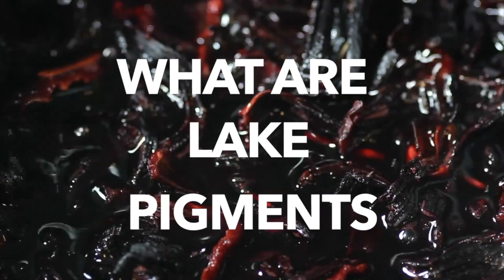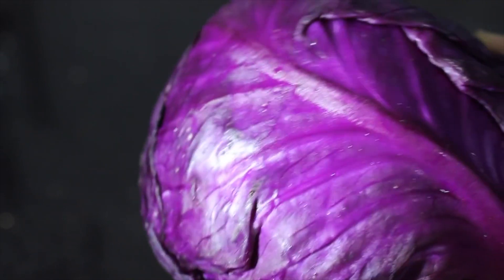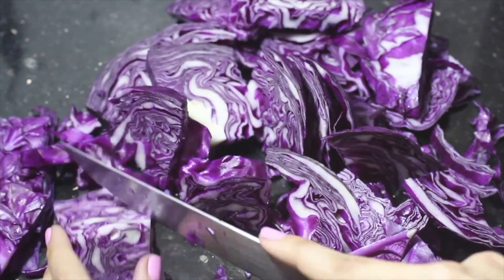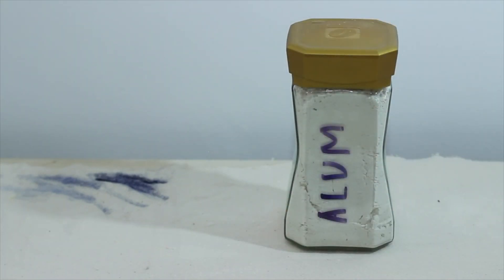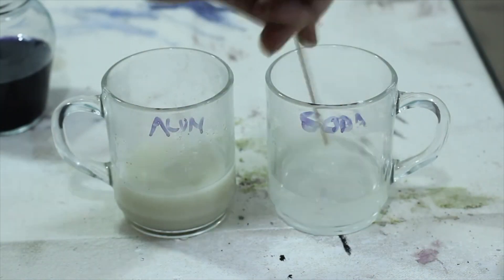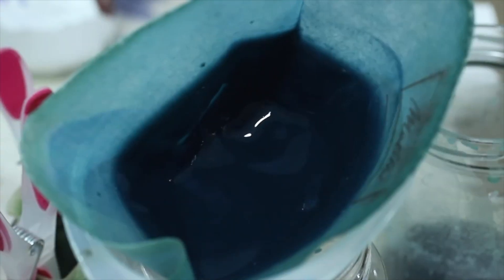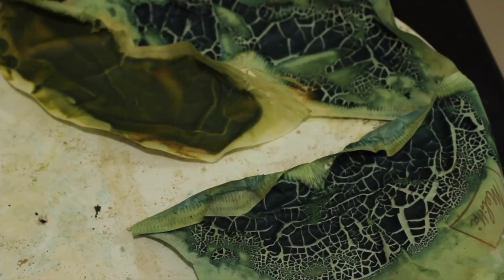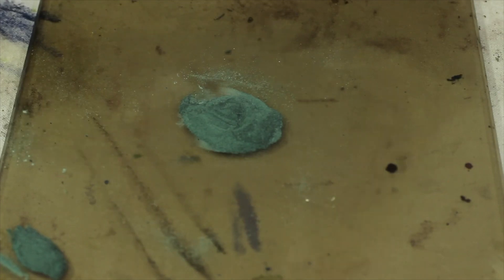What are Lake Pigments & How to Make Them (Re-Upload)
Same video, but with my own bad music!
In this video I briefly explain what lake pigments are and how to make them. I go through different steps of making the lake pigment by using a red cabbage. You can use the process of making lake pigments to make your own natural pigments and paints.